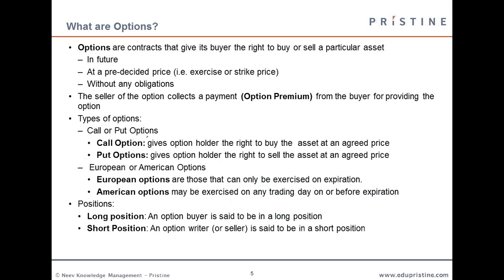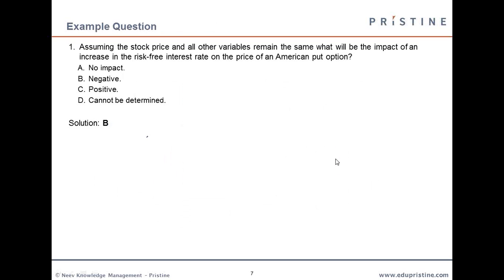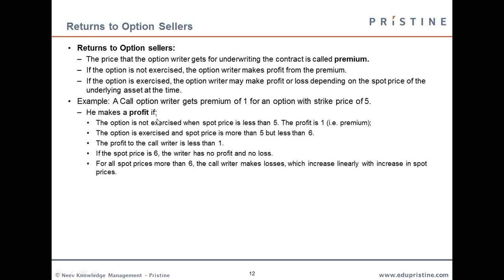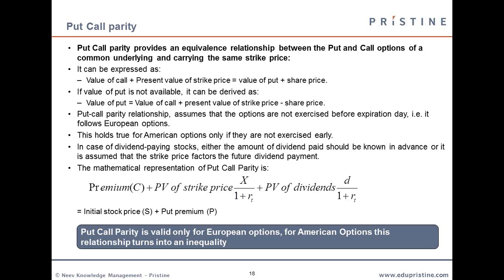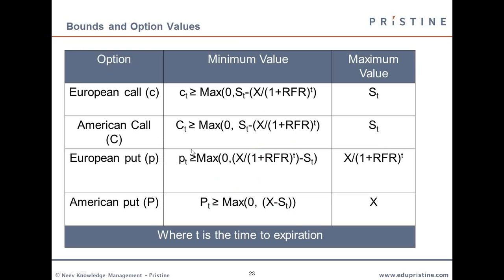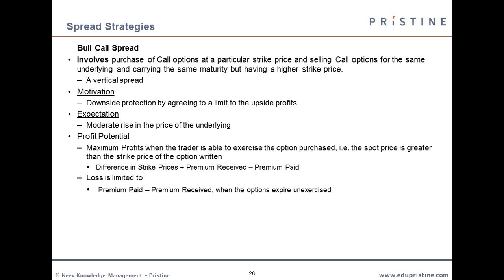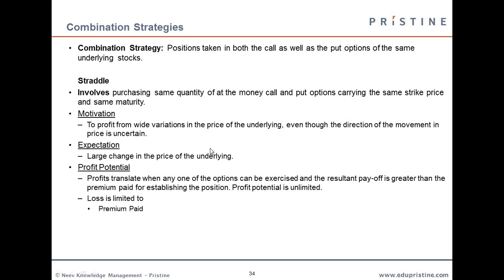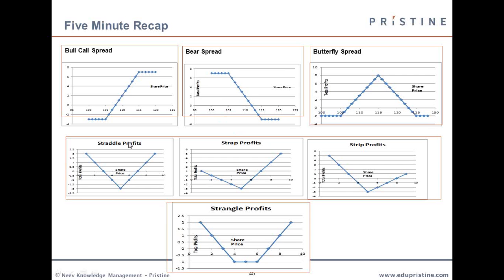Level I CFA® Webinar: Options - Basics and Trading Strategies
A video on the basics and trading strategies related to Options by EduPristine.

About EduPristine:
Trusted by Fortune 500 Companies and 10,000 Students from 40+ countries across the globe, EduPristine is one of the leading Training providers for Finance Certifications like CFA®, PRM, FRM, Financial Modeling etc. EduPristine strives to be the trainer of choice for anybody looking for Finance Training Program across the world.